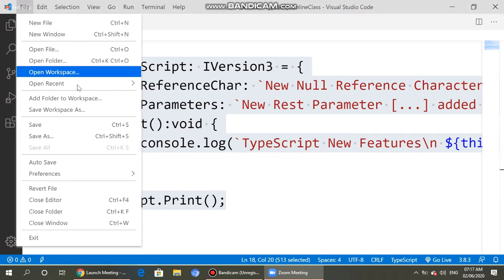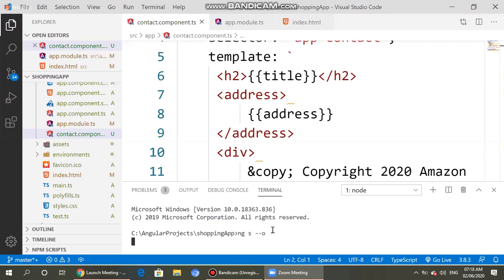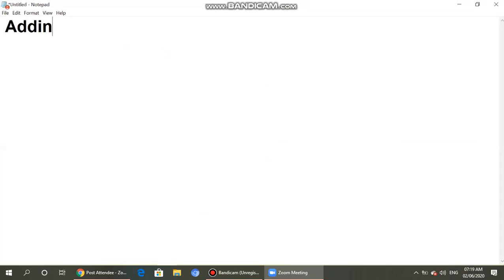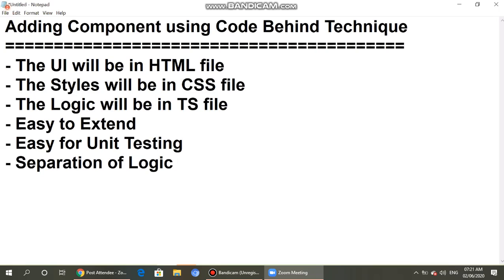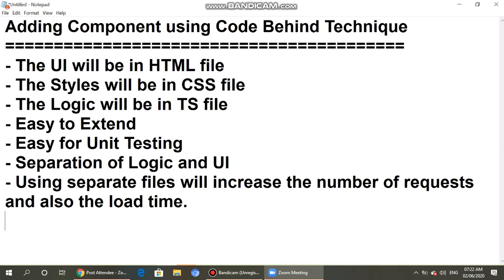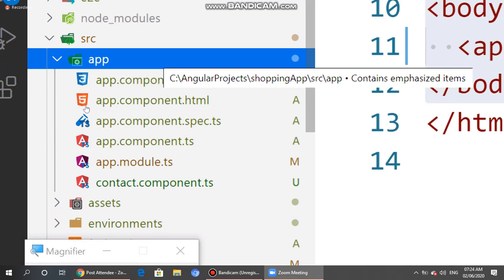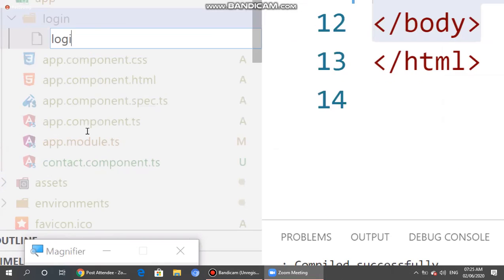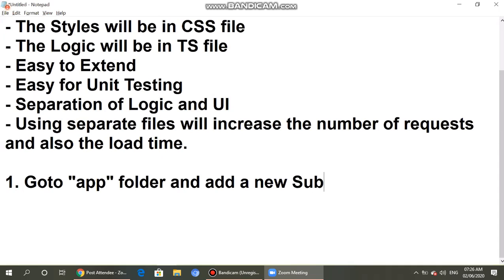What is Angular..202..What is code behind Technique in Angular ..